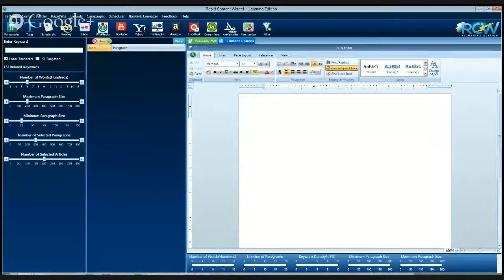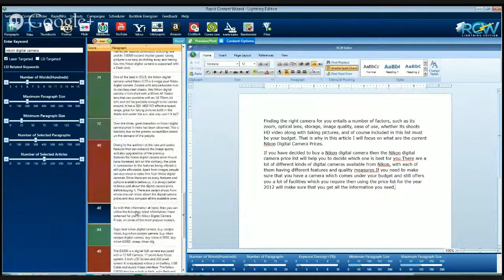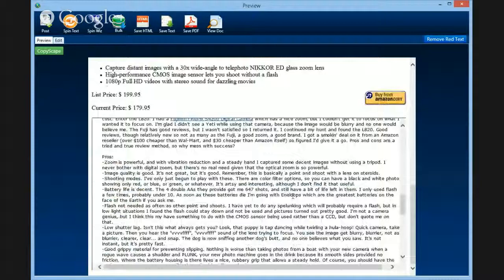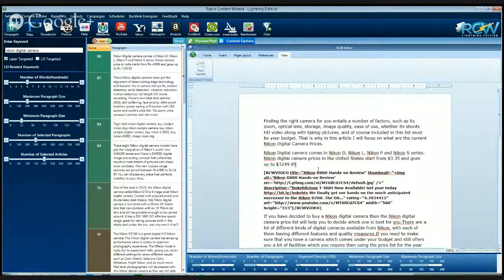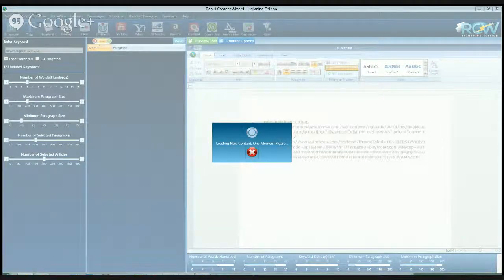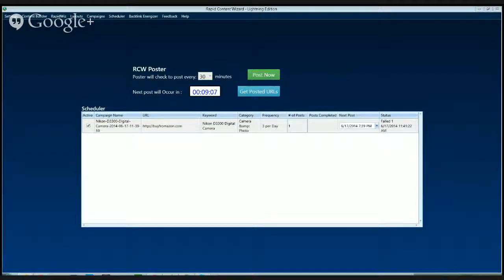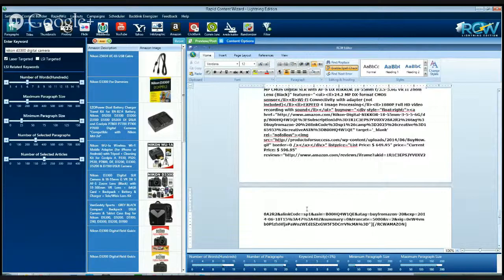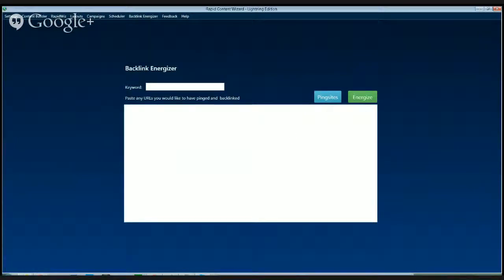Rapid Content Wizard Revealed - Blogging With Micheal - June 17 - 2014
Today we discuss and demo Rapid Content Wizard -- Lightning version...